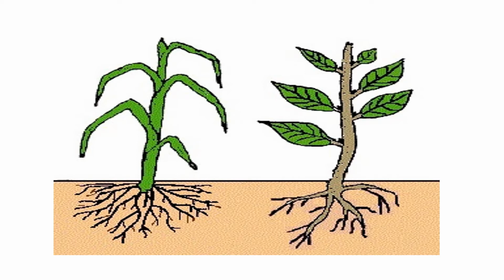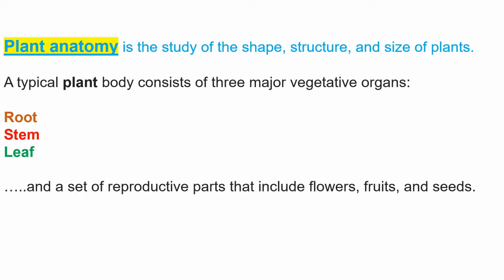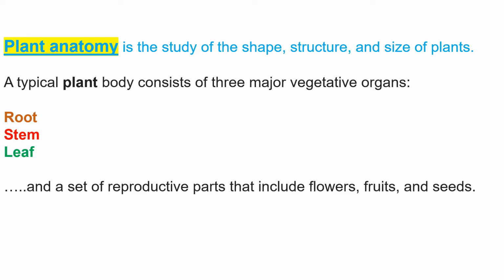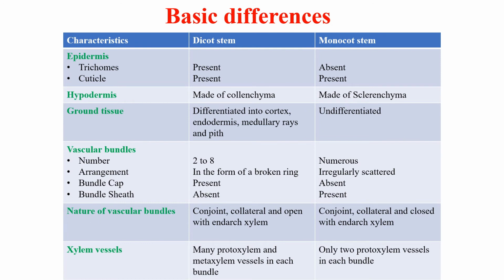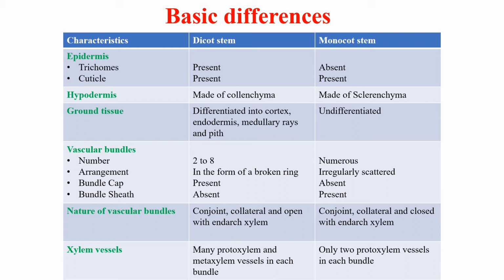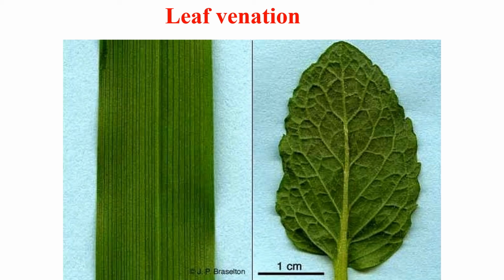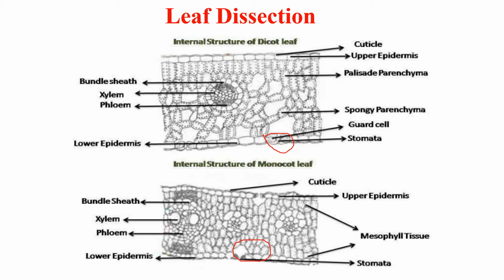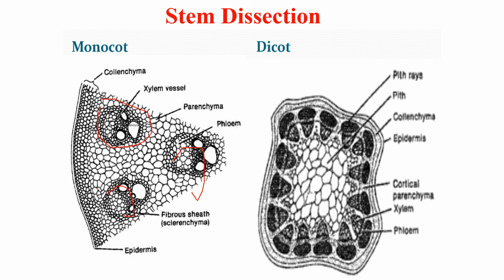Monocot vs dicots